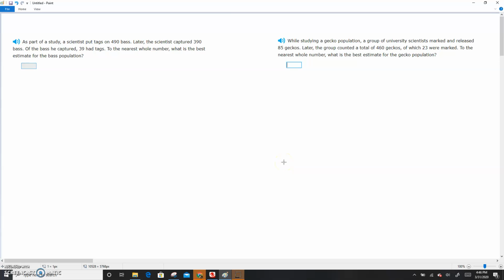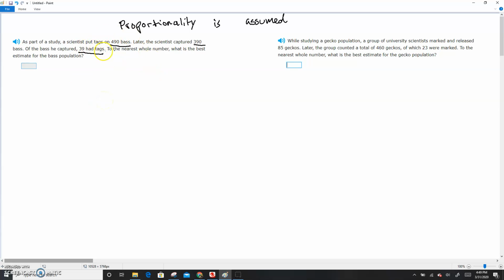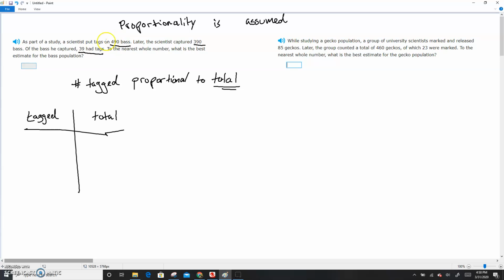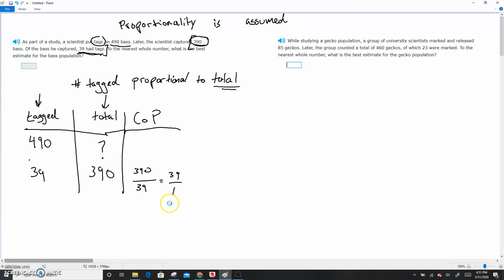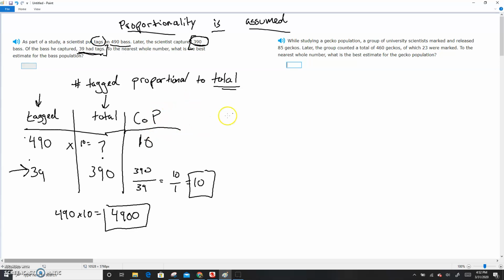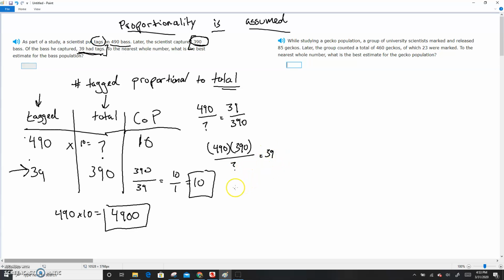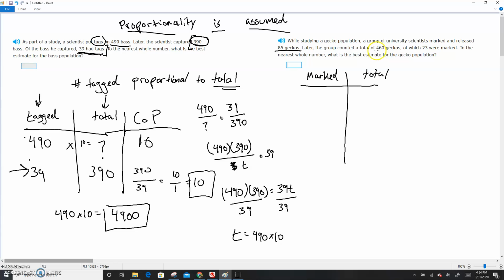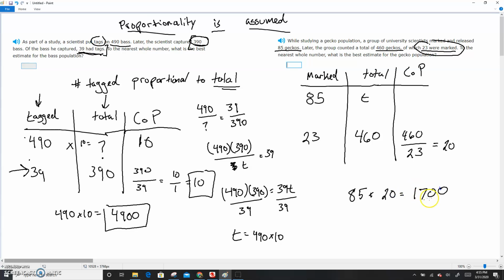4/10 Estimate Population Size Using Proportions (3C9)